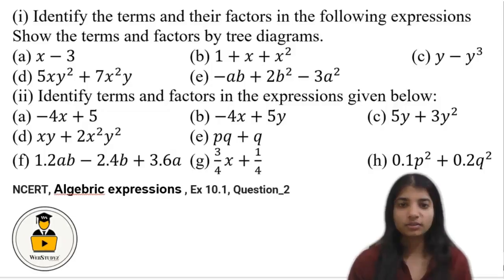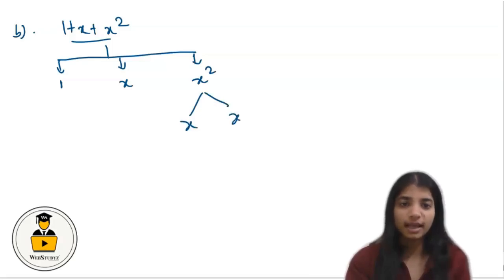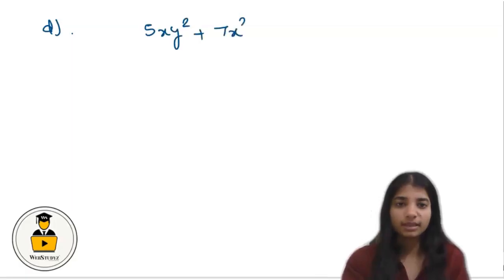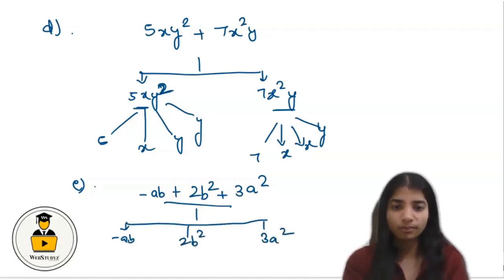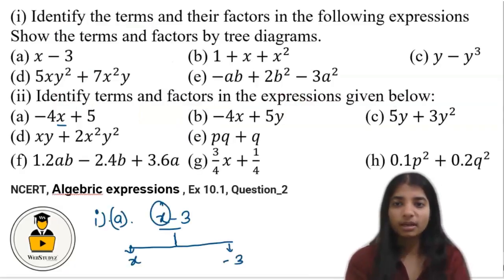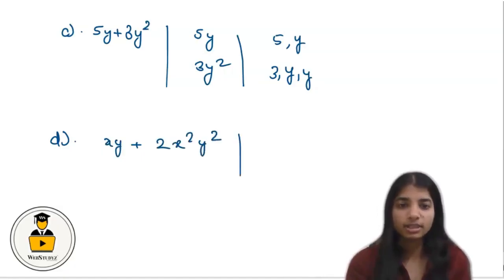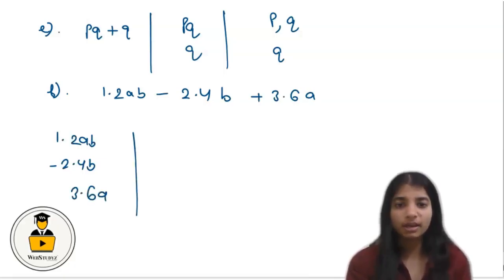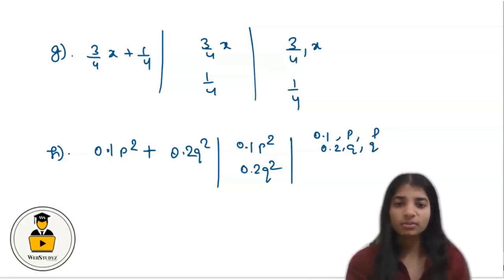Class 7 NCERT Maths | Ch 10: Algebric Expression | Ex 10.1 Q2 Solution